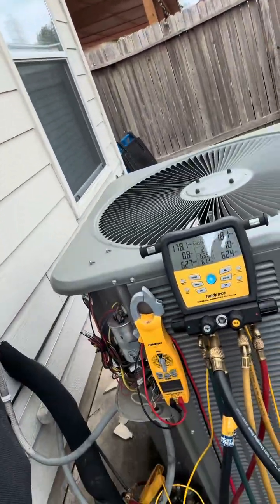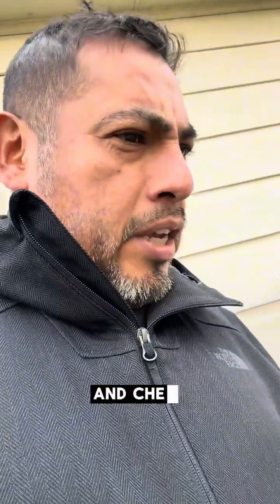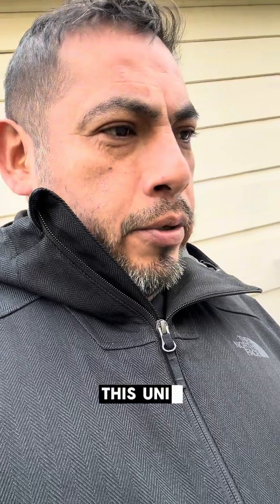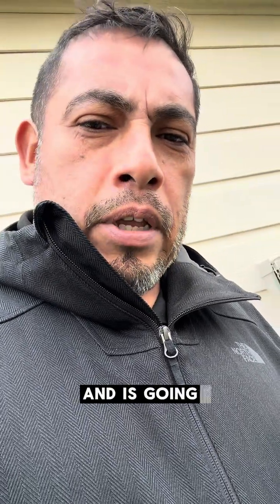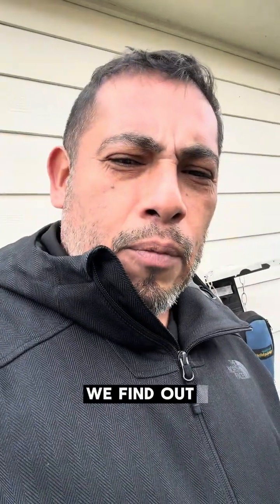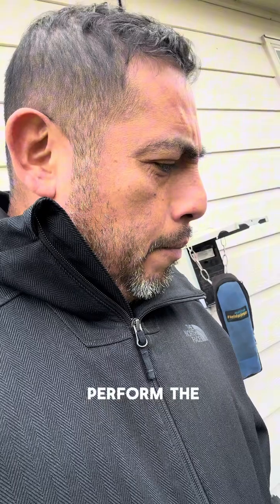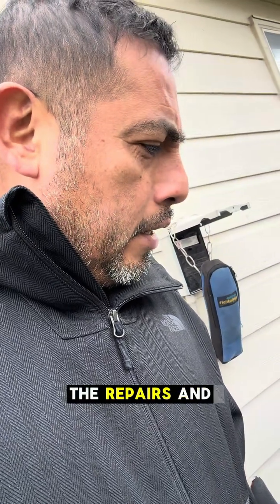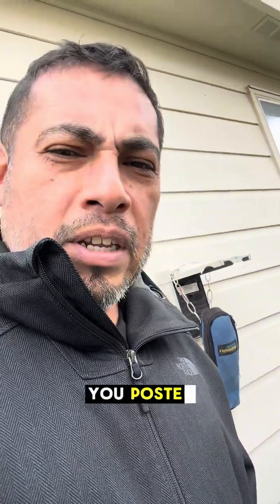Job Site diagnosis on a Heat Pump system in San Antonio - Honeycomb Heating and Cooling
In this video we’re on a real job site walking through a heat pump system that was going into defrost mode even though conditions didn’t call for it. After checking readings and operation, we traced the issue back to a faulty sensor that was giving the system bad information.

A properly working heat pump shouldn’t kick into defrost unless coil temp and conditions call for it. When sensors are off, the system reacts to false data — which increases run time, lowers comfort, and wastes energy.

Honeycomb Heating & Cooling — San Antonio, TX
Serving Timberwood Park, Stone Oak, Shavano Park, Helotes & Bulverde.